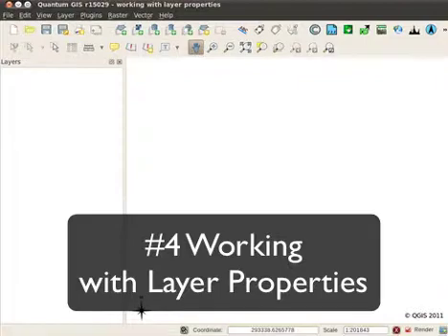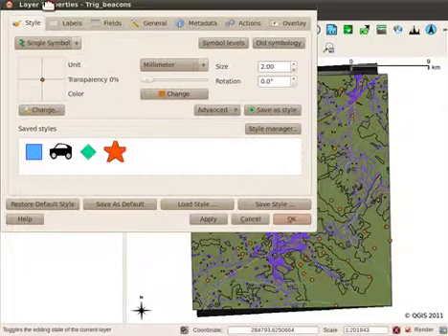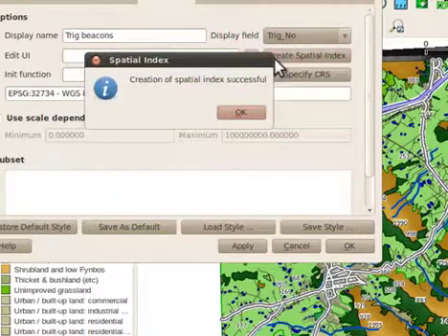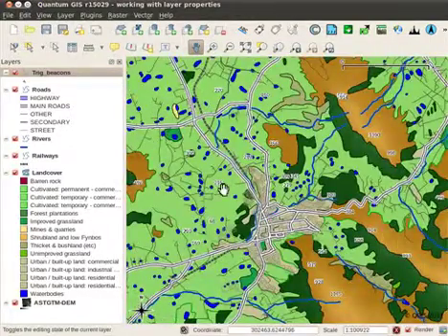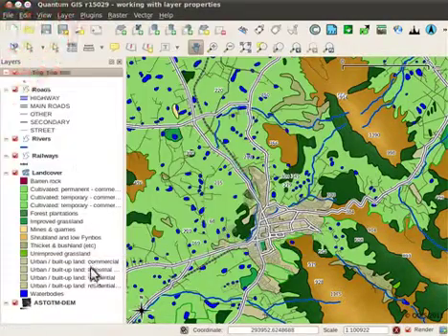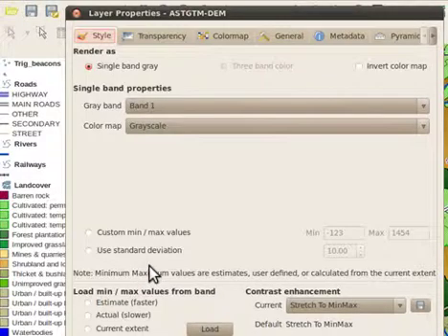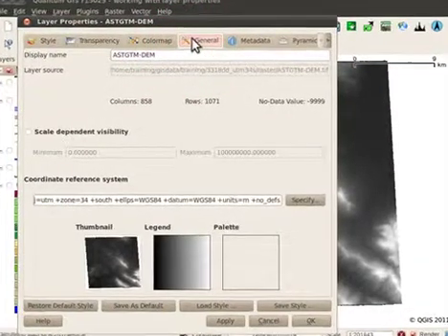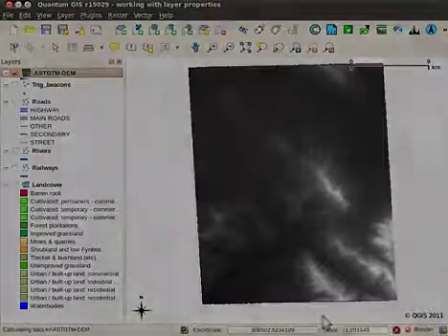QGIS Walkthrough Session 4 - Layer Properties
In this session we show how to use the layer property dialogs to set symbology and other options for your layers.